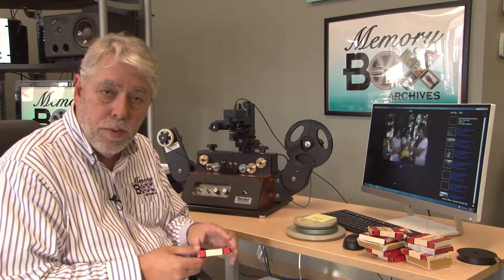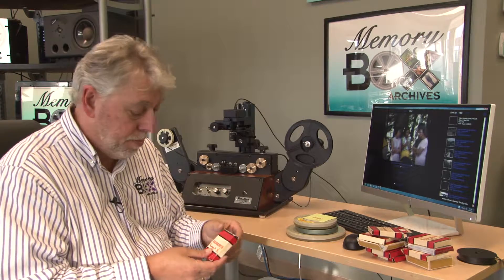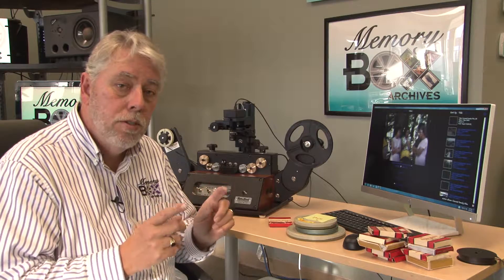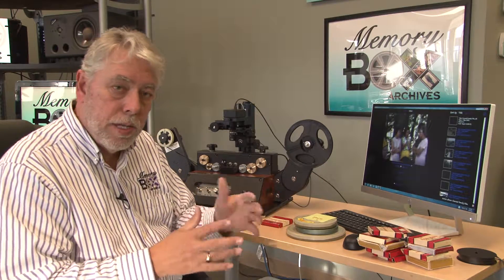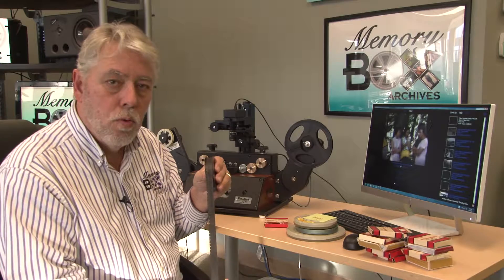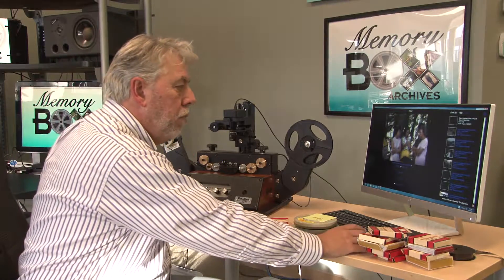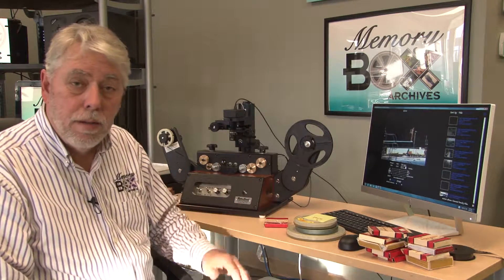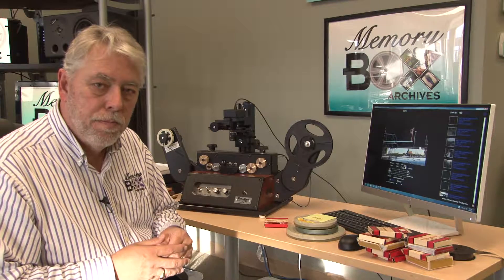Memory Box Archives-Film Quality